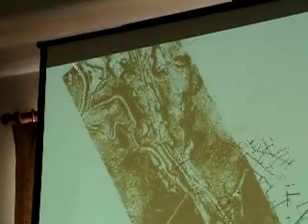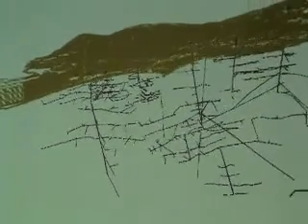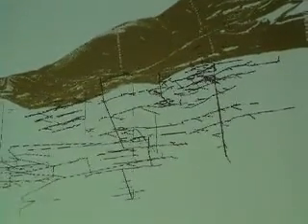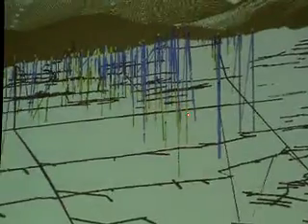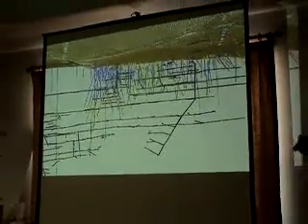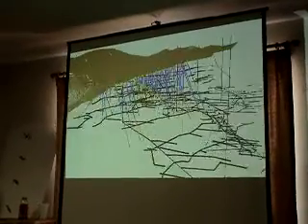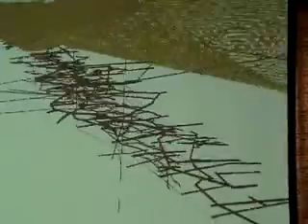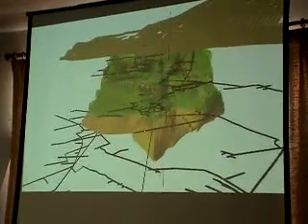3-D Geology New and Old in Digital Model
Goldspring Geologist Scott and Mike Nored President Tech Base present scientific visualization graphics of geology, 2D and 3D during the afternoon of Saturday Oct 11, 2008 after Barbeque No.1 for the new Goldspring Inc., launched November 2007.
Chart depicts potential ore body as a gray mass, exploratory drill holes as lines with information in 5 foot segments with geology as color bars on left side and grading as decimals on right.
New Targets found in unexpected places a little away from places where historic analysis believed rich deposits followed the Silver City Fault.